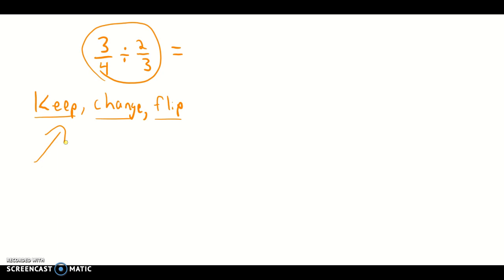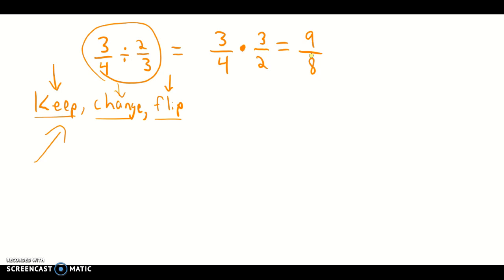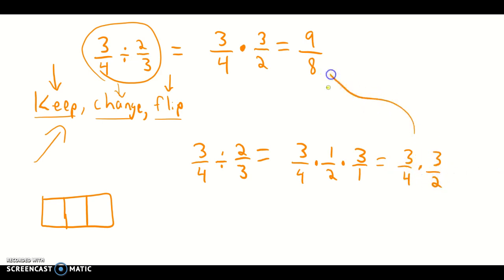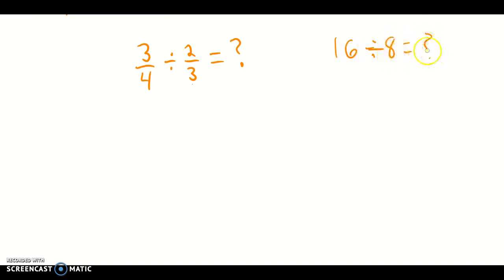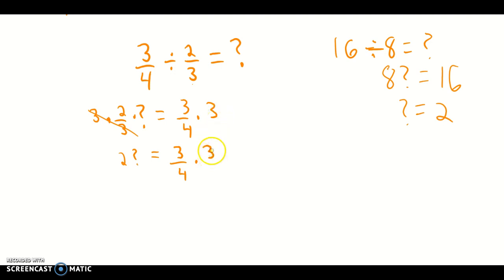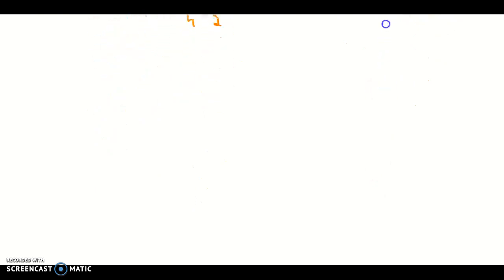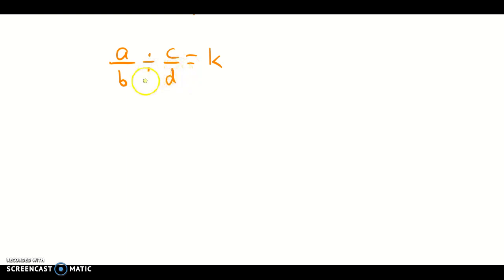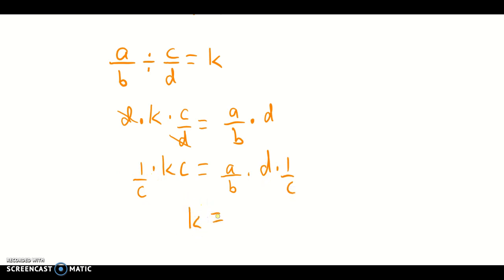Math Gimmick Explained!!!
3-tiered explanation of why "Keep, Change, Flip" works.  Free yourself of math gimmicks and understand why math works!!!